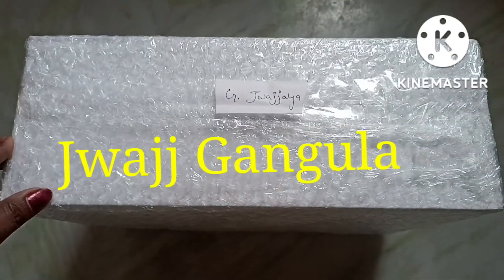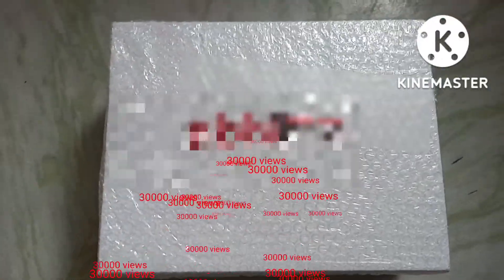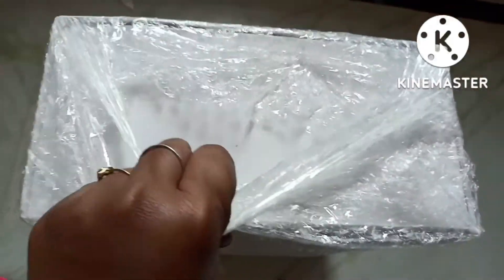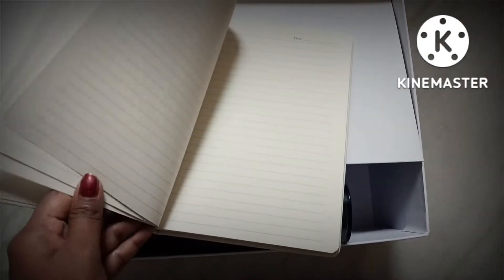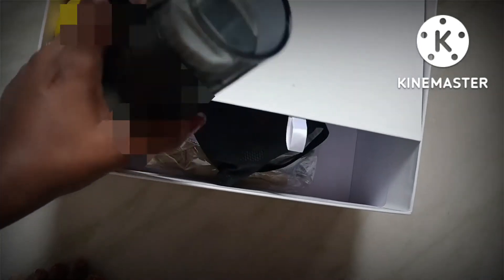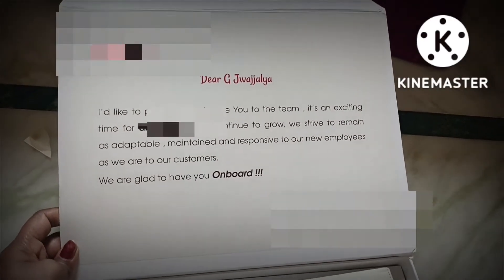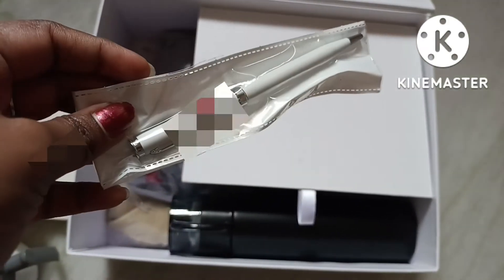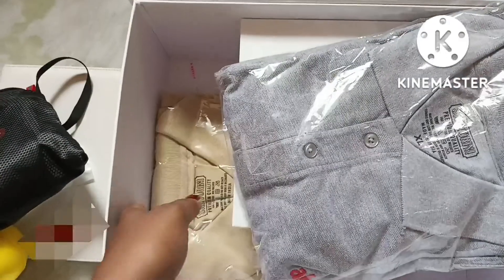celebrating 30K and 100 subs Thank u guys 🎊🙏🎊🎁